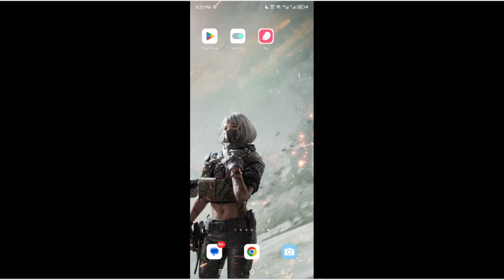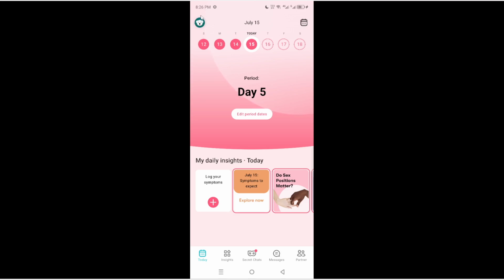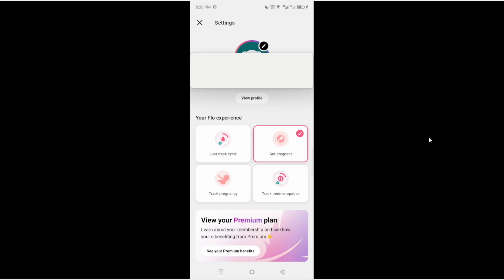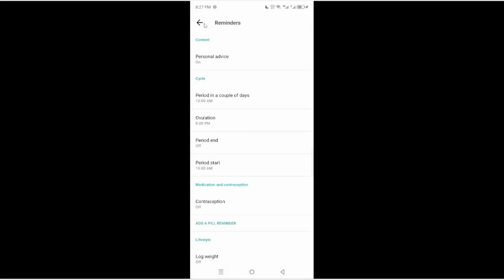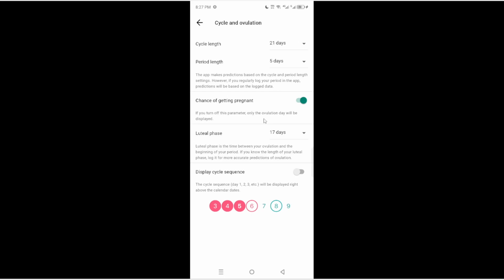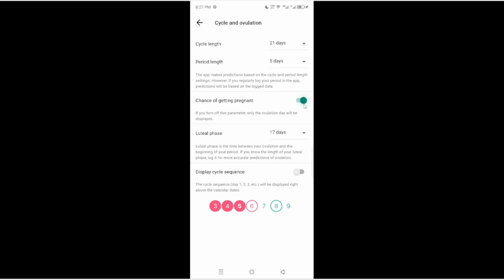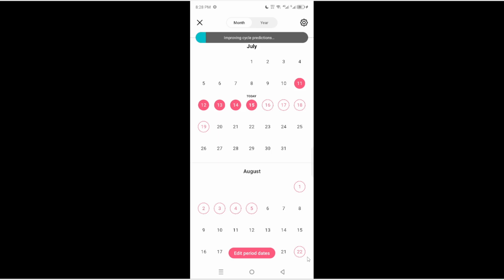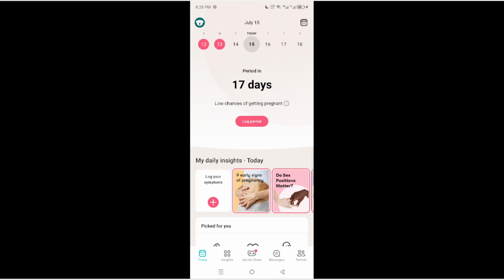How to Fix Flo App Not Showing Ovulation [2026 Full Guide]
How to Fix Flo App Not Showing Ovulation

Are you struggling with the Flo App not showing your ovulation? You're not alone! In this comprehensive tutorial, we'll walk you through the steps to fix this common issue and optimize your cycle tracking. First, we'll explore the app interface, ensuring you're on the latest version with a stable internet connection. From there, we'll guide you to the Menu settings where you'll manage crucial options like Reminders and Contraception that may affect your ovulation visibility. Activate the "Show chance of getting pregnant" toggle and review your calendar for any inaccurate logs. By ensuring your historical cycles fall within the right range, you'll unlock reliable ovulation predictions. Join us as we empower you to take control of your reproductive health and gain deeper insights into your fertility journey with the Flo App!